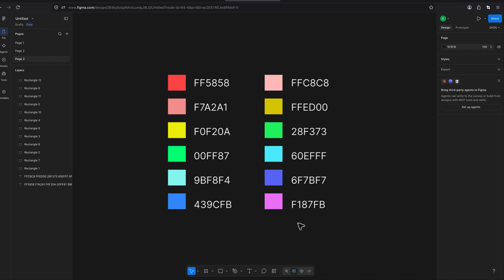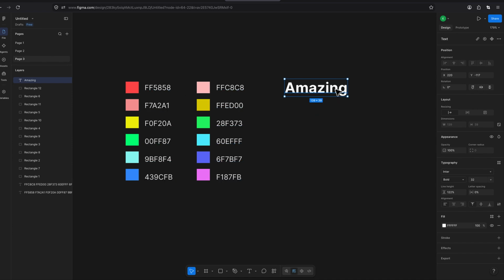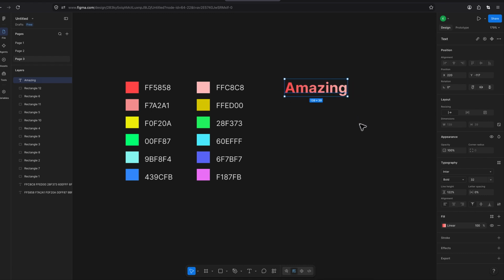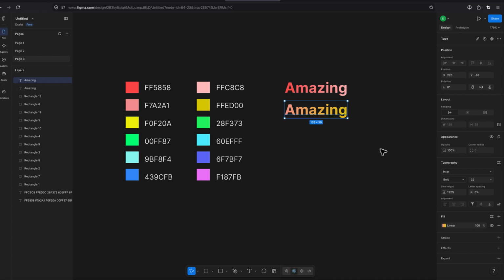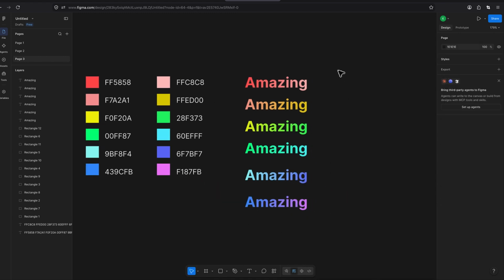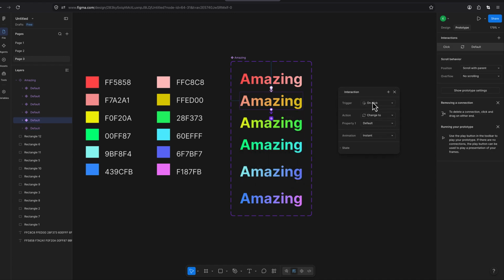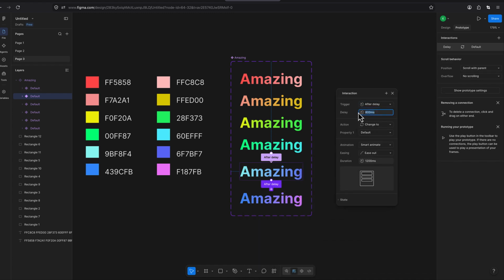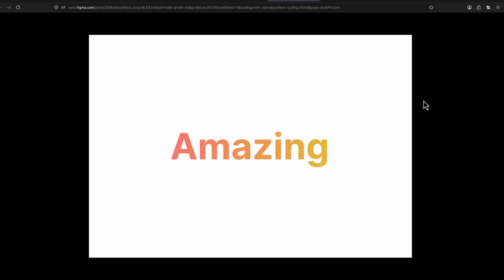How to Create Animated Gradient Text in Figma | Easy Beginner Tutorial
Learn how to create stunning Animated Gradient Text in Figma with this easy beginner-friendly tutorial!

In this step-by-step Figma tutorial, you'll learn how to design a smooth animated gradient text effect that adds a modern and eye-catching look to your UI designs, landing pages, social media graphics, and presentations. Whether you're new to Figma or looking to improve your design skills, this tutorial will guide you through the entire process.

n this video you'll learn:
• How to create a beautiful gradient text effect in Figma
• How to animate the gradient for a smooth moving effect
• Tips for creating modern UI animations
• Beginner-friendly techniques you can use in your own projects

This tutorial is perfect for:
✅ Figma Beginners
✅ UI/UX Designers
✅ Graphic Designers
✅ Content Creators
✅ Anyone learning Figma